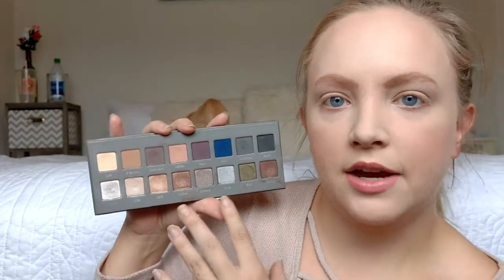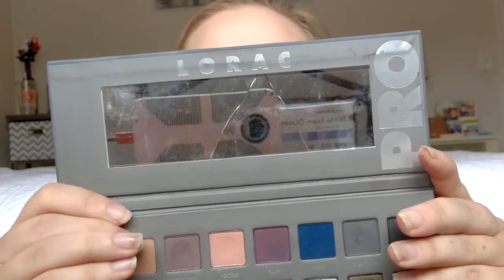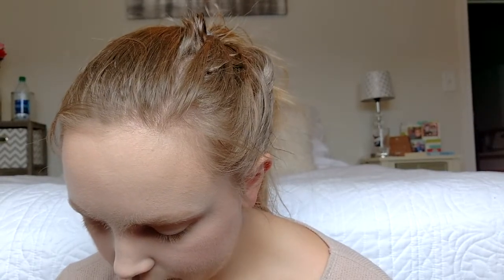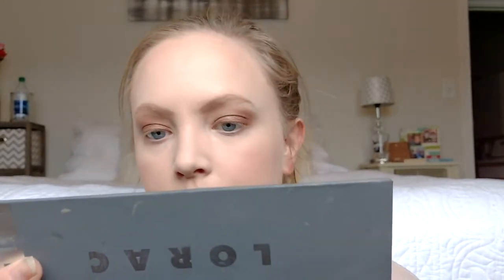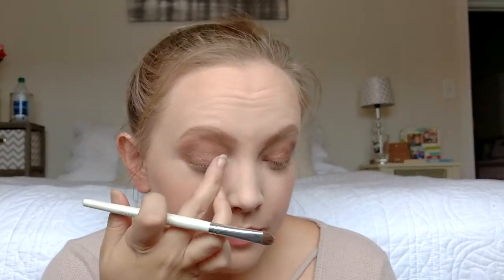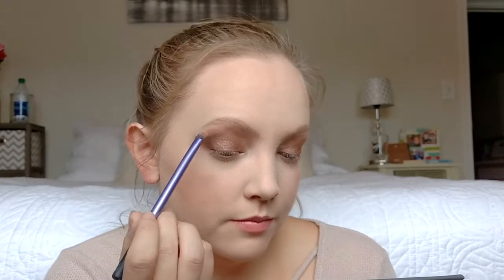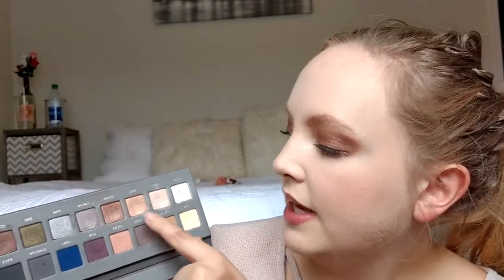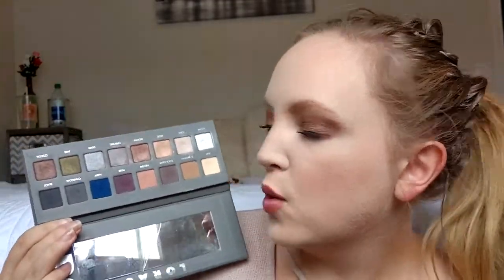Love it or Leave it: Lorac pro 2 Palette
Hey girlfriends! I'm starting a new series on my channel called Love it or Leave It. In this video I'll be talking extensively about my thoughts  on the Lorac Pro 2 Palette, stay tuned if you want to find out if I love it or leave it!

Which palette should I do next?